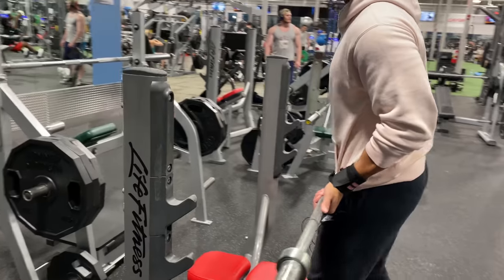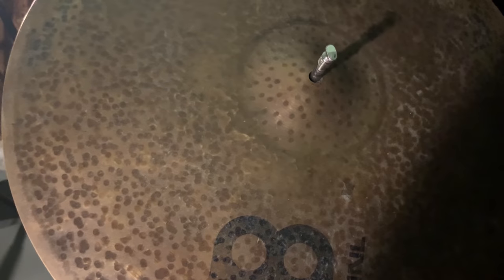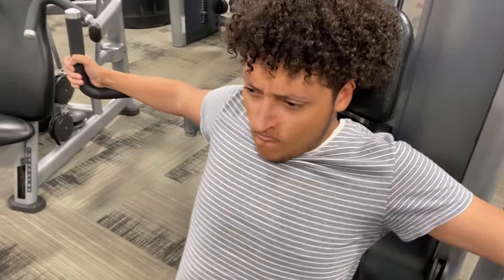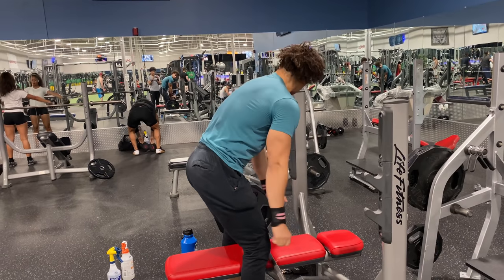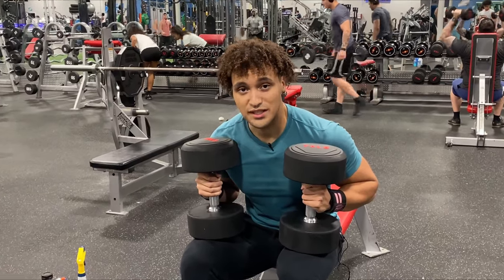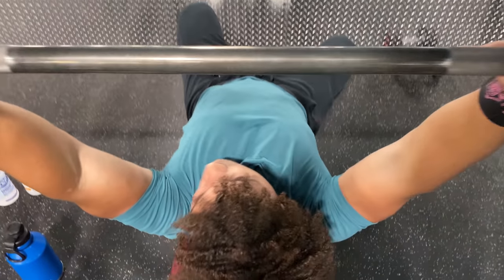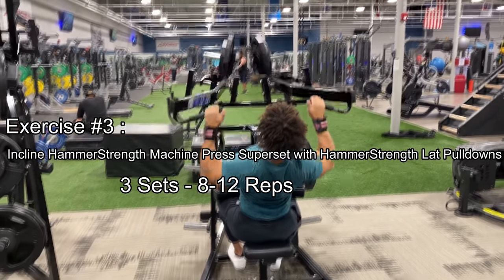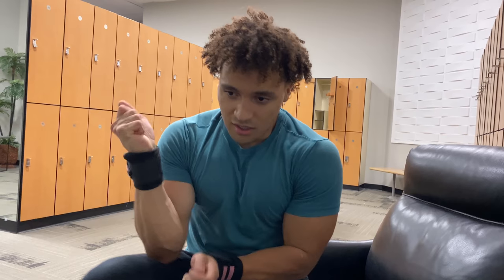when music students hit the gym (plus q&a) ft. Saxologic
As promised...here ya go. Thanks so much for all the love. More and more content (drum vids lol) on the way.

All the music you hear in the clips were created my good friend Cole Sipe. Check him out on Spotify, YouTube, AppleMusic, and IG!

Thanks SO MUCH to Melissa at Fit4Life gym for letting us film in their wonderful facility.

I answer every DM or question from YOU on my IG @ZackGrooves